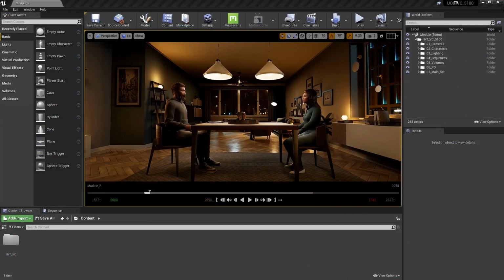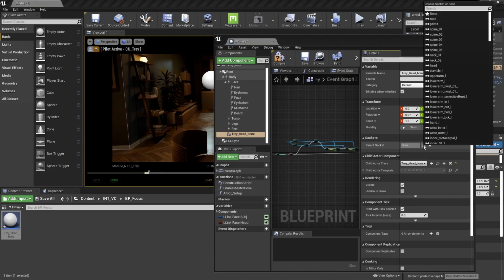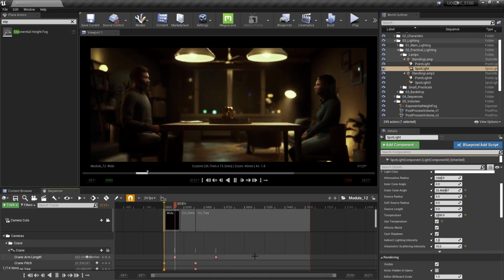Введение и обзор